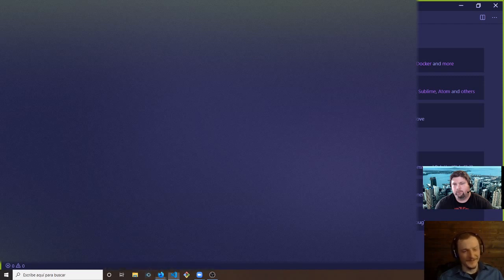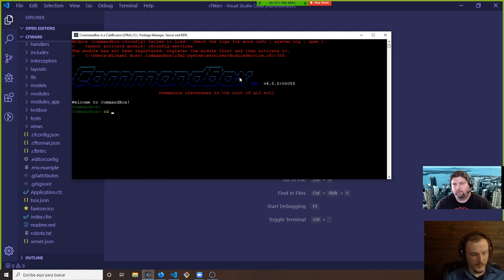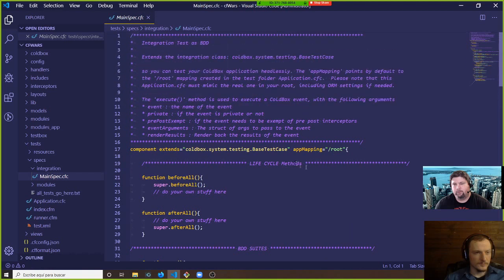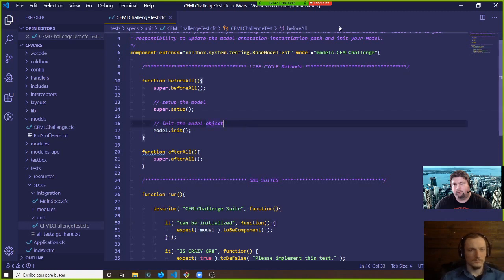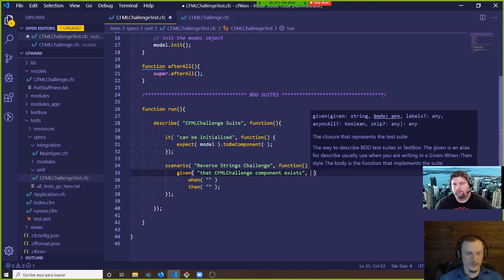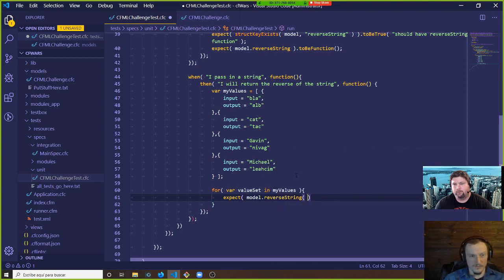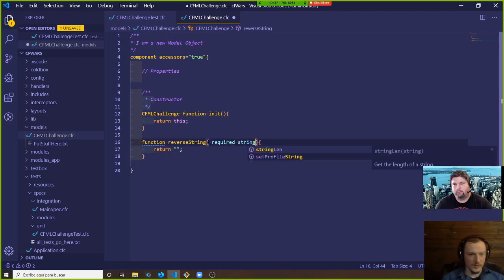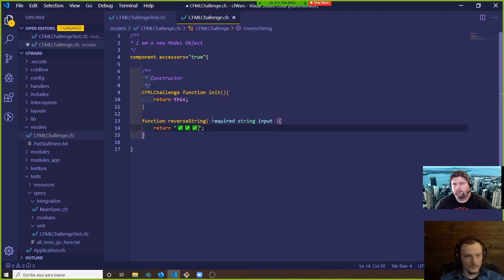Building a CFML learning platform with Gavin Pickin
Gavin Pickin and I are building a CFML Challenges platform similar to CodeWars in which a new CFML developer can download the ColdBox app, run the tests, and begin writing code to pass the tests.

Apologies for the blur early on, I had to hide a few areas on my screen for the first 8 minutes or so.